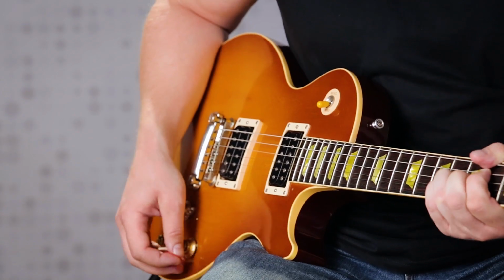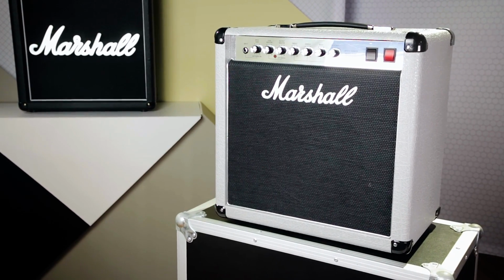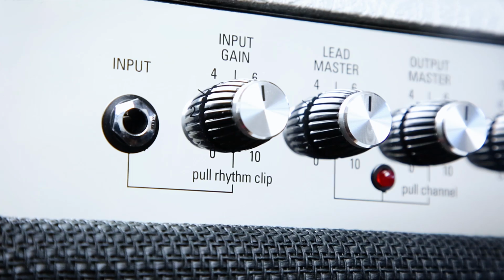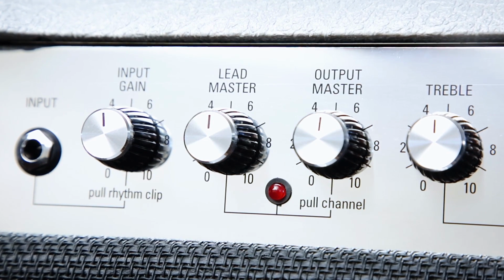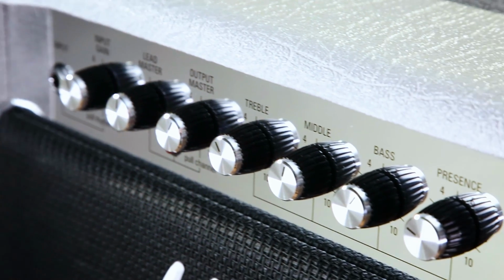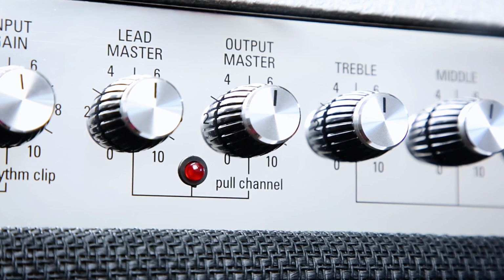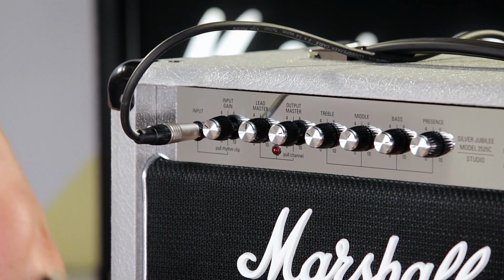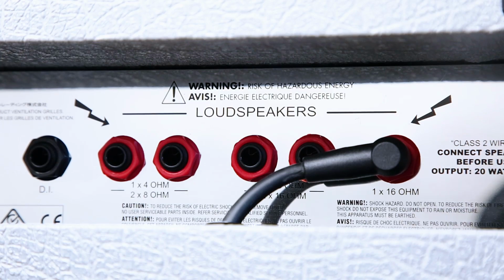Studio Jubilee | Official Demo | Marshall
The Official Demo of the Marshall Silver Jubilee

Tame the untameable. No longer will you lose out on not being able to dial in your sound.